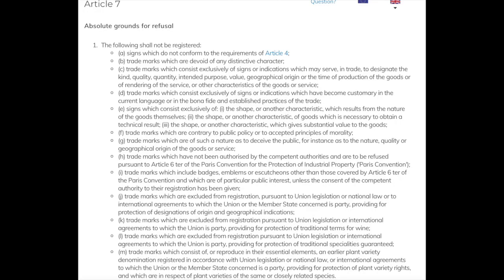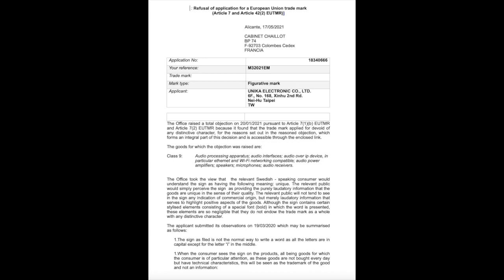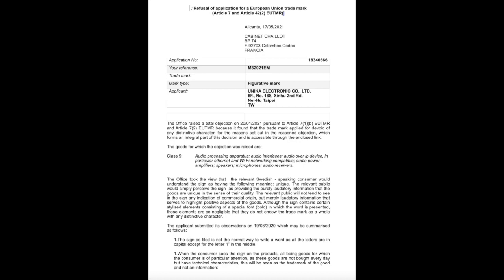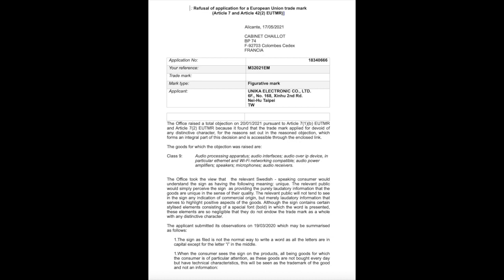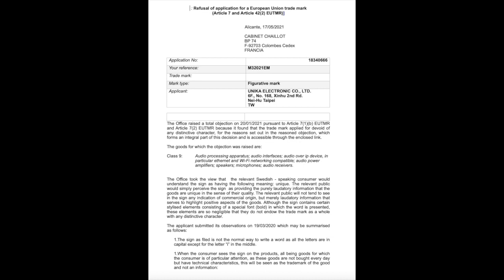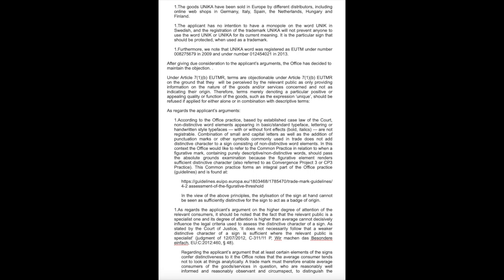Episode 7: Examination Proceedings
You have now all the theoretical baggage to understand a real decision which has been taken in a real case. All final decisions of EUIPO and Court rulings are published, including the refusals for absolute grounds. You can look them up on the e search case law database I walk you through the rejection of the trademark "UNiKA", a simple case on non-distinctiveness with a lot of lessons to learn for you.